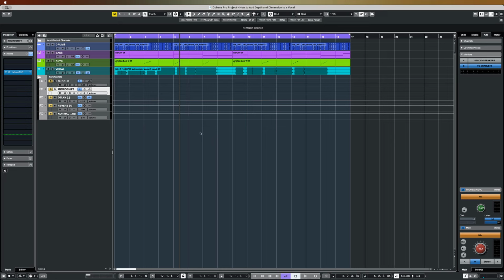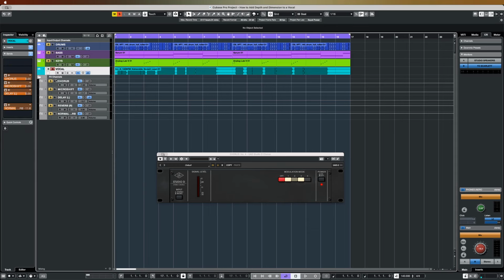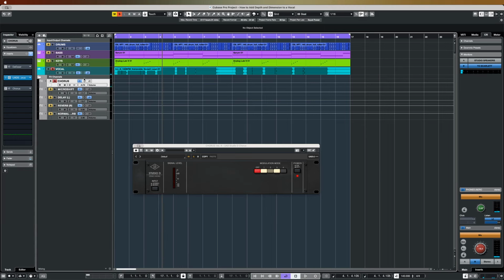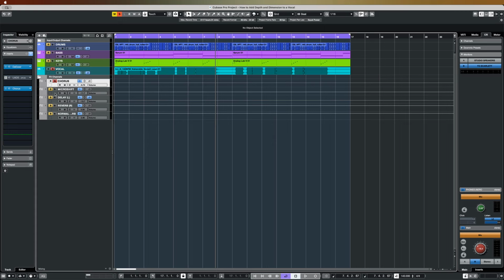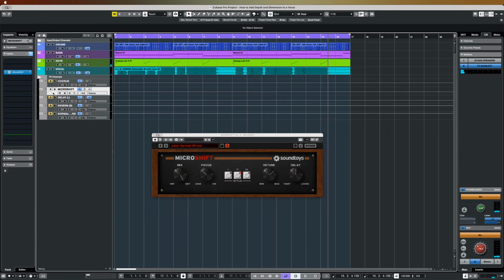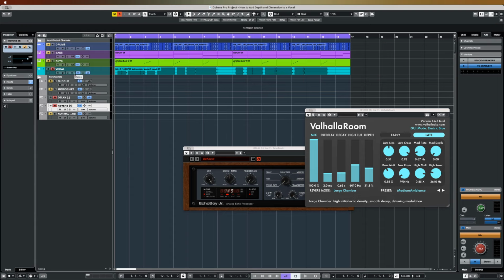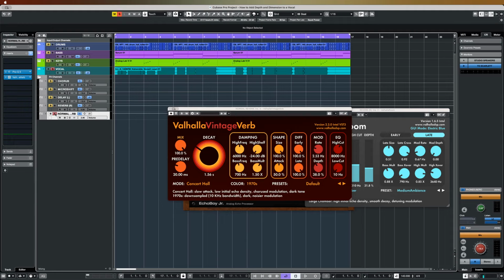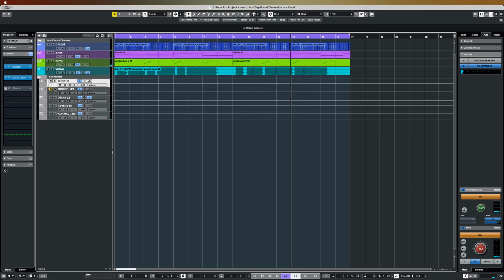3 Ways to Add Depth and Dimension to Your Vocals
In this video I show 3 ways to add depth and dimension to a single track vocal, that can be used alongside traditional delay and reverb techniques.

IN THIS VIDEO:
0:20 - trick 1
4:33 - trick 2
6:25 - trick 3

MY STUDIO:

COMPUTER:
Mac Studio M2 Max, 64gb Memory, 4tb SSD

MONITORING:
Event Opals
Avantone MixCubes
Audient Nero Monitor Controller
Audexe LCD-X Headphones

INTERFACE/PREAMPS:
Neve 1073 DPA dual mic pre
3x UA Apollo X8
Ferrofish Pulase ADAT expansion
Audient ASP800 8x Mic Pre
Total 54 inputs, 48 outputs

HARDWARE:
Moog Sub 37
DSI Prophet '08
DSI Mopho
Behringer Deepmind 12D
Korg Minilogue XD
Roland SH-01A
Roland TR-8S drum machine
Analogic Bass Bot MK2 303 clone
TD-3-MO 303 clone
Jomox M-Base kick drum synthesizer
Jomox M-Brane drum synth

OUTBOARD:
Phoenix Audio Nicerizer Jr analog summing mixer
Audioscape Opto Come LA2A clone
Warm Audio Bus Comp
2x EQP-KT pultec clone
KT-76 1176 Clone
Kemper Profiler Powerhead with Kemper Kabinet
Empress Reverb
Source Audio Nemesis Delay

SOFTWARE:
Cubase 14
Ableton 11 Suite
Logic Pro
Izotope RX11

SOFTWARE INSTRUMENTS:
Komplete 14
Arturia V Collection X
uHe Diva
Serum
Vital
Skaka
Ting

PLUGINS:
UAD - too many to list
Soothe 2
Fabfilter Pro Q4, Pro C2, Pro L2, Pro MB, Saturn
Soundtoys Collection
Valhalla Vintage Verb, Room
Eventide Shimmerverb, Blackhole
Metric AB

MICROPHONES:
Neumann U87ai
Coles 4038 Matched Pair
Austrian Audio OC818 matched pair
Beyerdynamic MC930 matched pair
Beyerdynamic M160 Ribbon Matched Pair
SE Z5600 Tube mic
Audix D6, I5
Sure SM58(x2), SM57 (x3), Beta58, B52
AKG D112